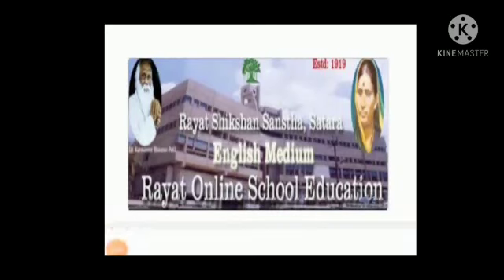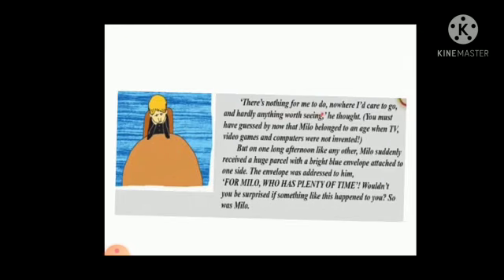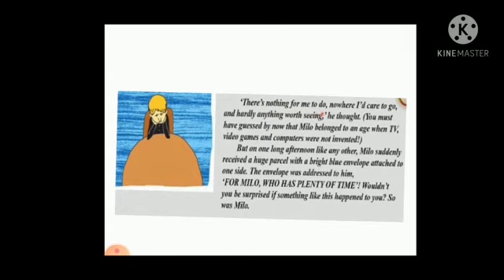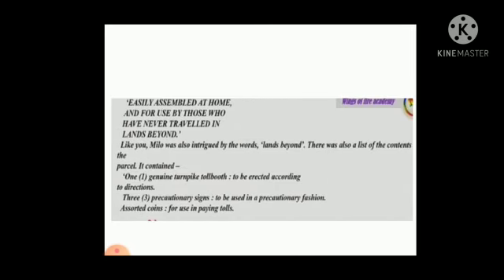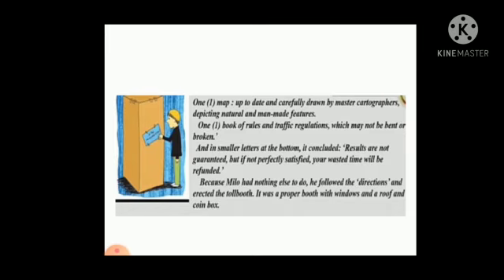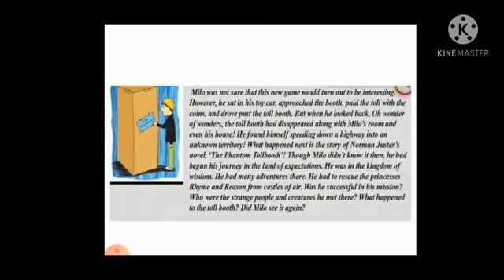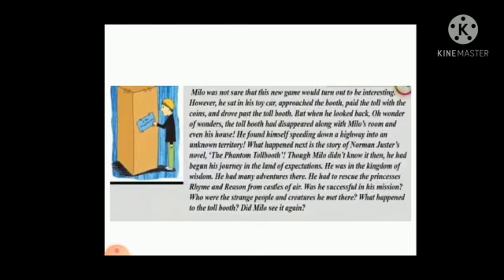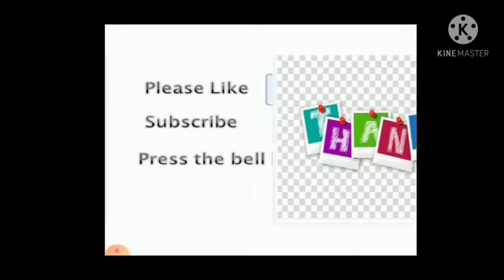Std6th_English_Video35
Guided By: 1) Hon. Dr. Anil Patil Chairman ( Rayat Shikshan Sanstha)
2) Hon. Adv. Ram J. Kandage (Chairman Western Region RSS)
Concept By: 1) Hon. Mr. Kisan D. Ratnaparakhi (Inspector Western Region RSS)
2) Hon. Mr. Shankar Pawar ( Astt. Inspector Western Region RSS)
Project Incharge: Mrs. Zeenat I. Sayed (Principal : GEMS, Hadapsar)
Project Conductors: 1) Mrs. Tamanna Z. Sayyad (Principal : SEMS, Hadapsar)
2) Mrs. Salma M. Shaikh (Principal : MGPEMS, Manchar)
Coordinated by : All The English Medium Schools Principals
( Rayat Shikshan Sanstha , Western Region)